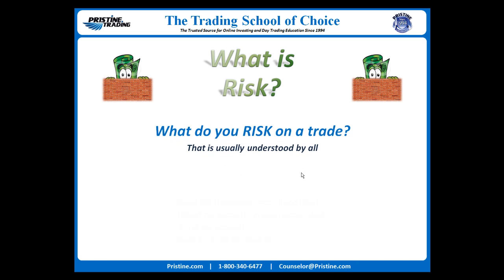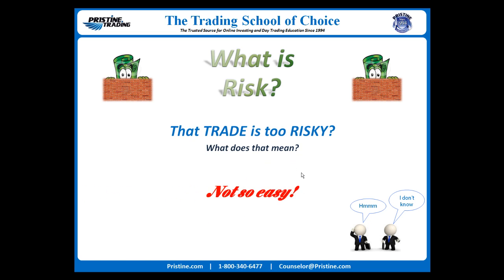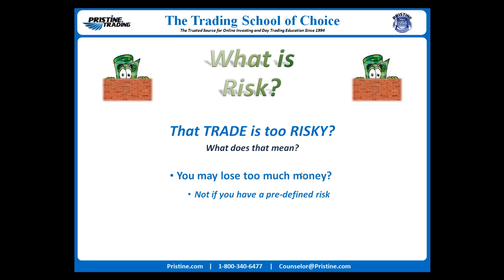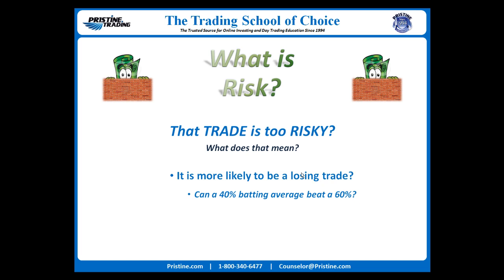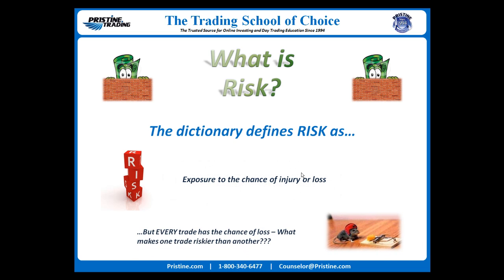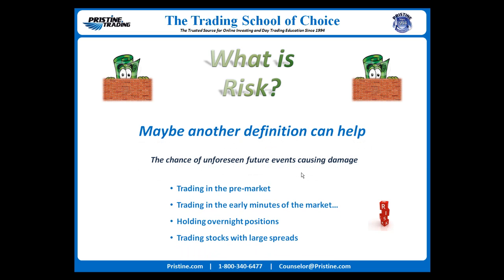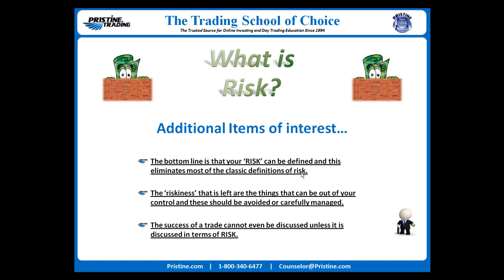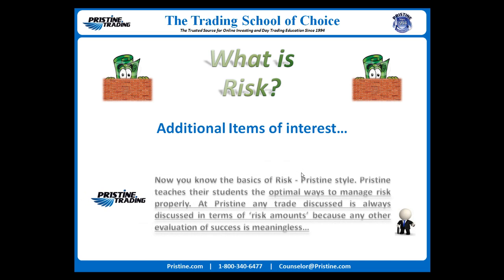60 Second Lessons: What is Risk? By Pristine Trading